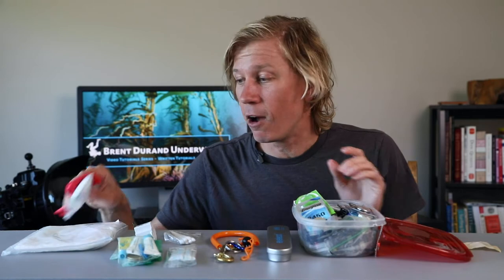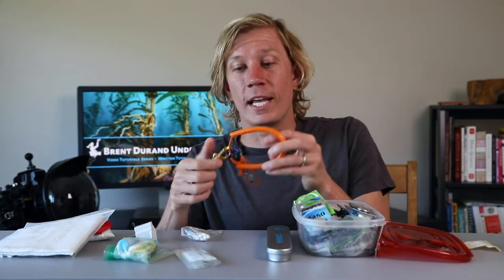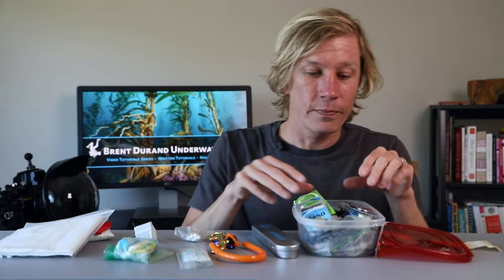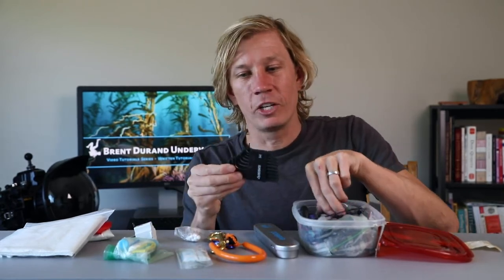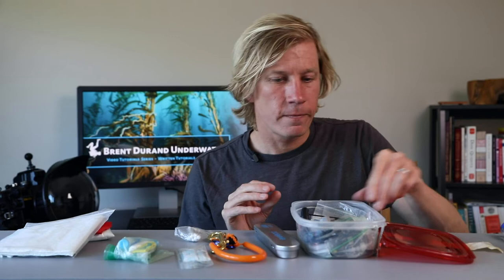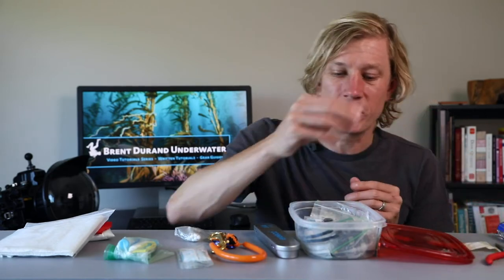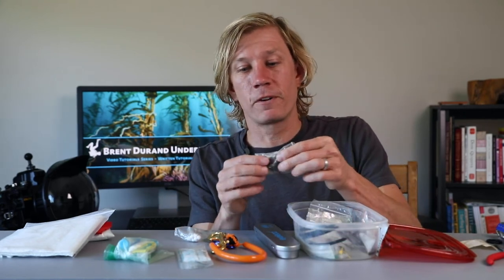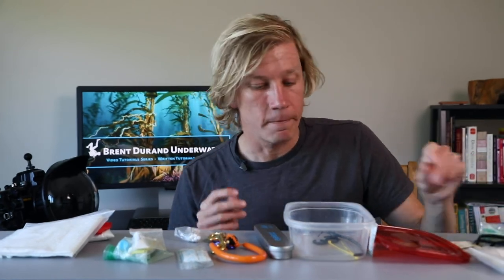Inside Look: My Camera Tool Kit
This video shares the tools and accessories I keep in my "save a camera kit". This kit comes with me on every dive trip so that I'm ready to fix or adjust my housing, camera or other gear, as well as that of photo workshop guests.

Hopefully this serves as a starting point for you to build your own underwater camera toolbox!

FEATURED GEAR
Microfiber Cloth
Desiccant Packs
Boltsnap Clip (Brass)
Boltsnap Clip (Stainless)
Eyelead Sensor Cleaning Kit
Gerber Dime Mini Multi Tool
Allen Wrenches (Metric & Imperial)
Electrical Tape
3 to 2 Prong Adapters
Stubby Phillips Screwdriver
Fiberglass Scratch Brush
Mini Needlenose Pliers
Loctite (Blue)
Not Pictured but Essential: Mini Hex & Star Screwdriver Set

Thanks! - Brent